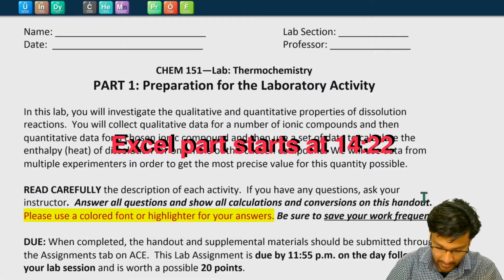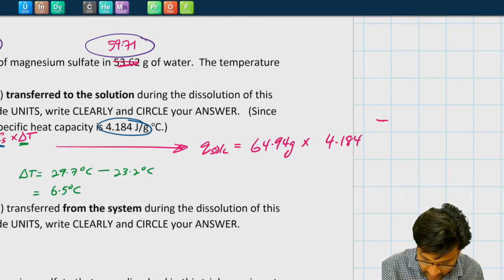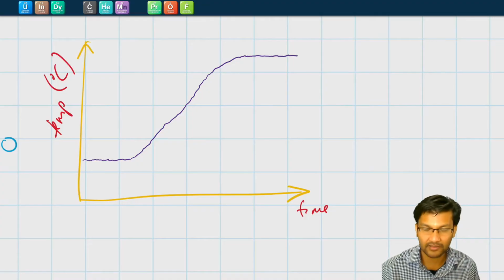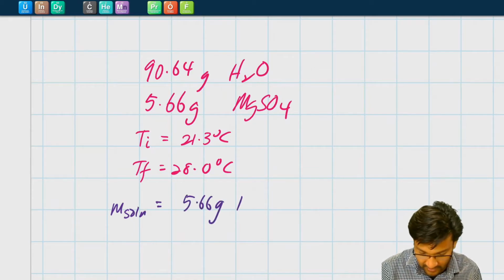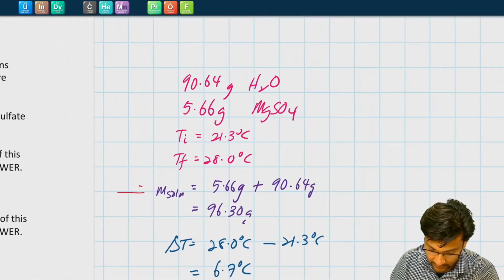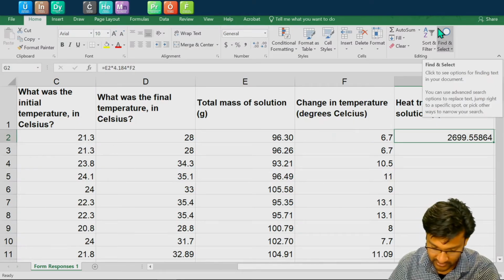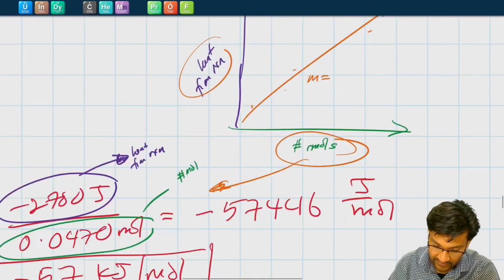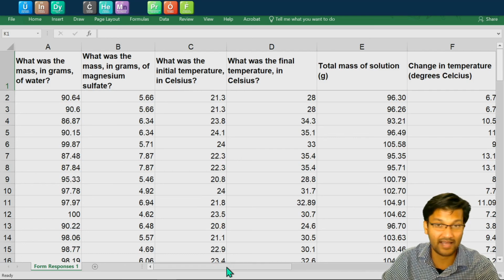Thermochemistry virtual prelab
Excel tutorial starts at 14:22